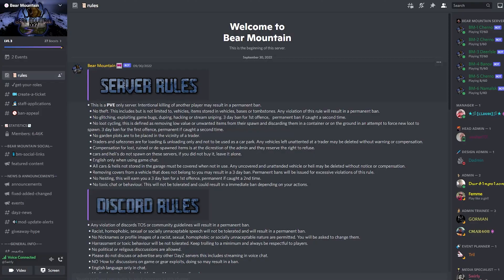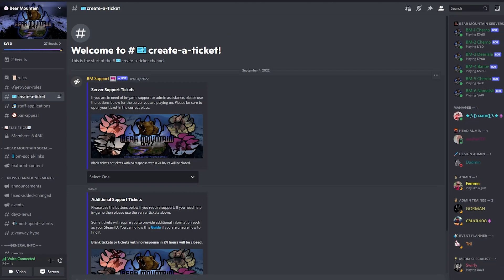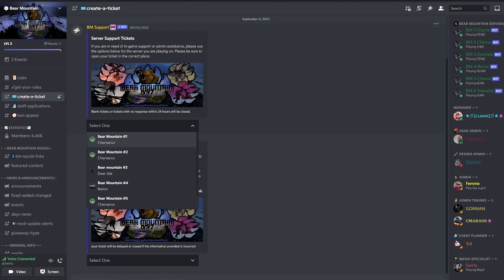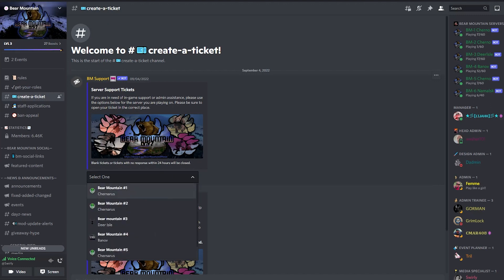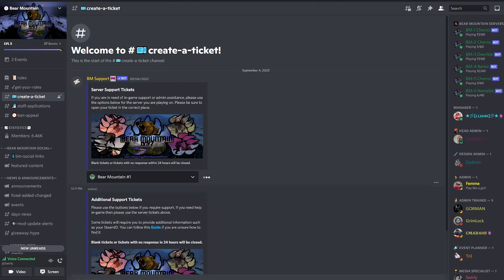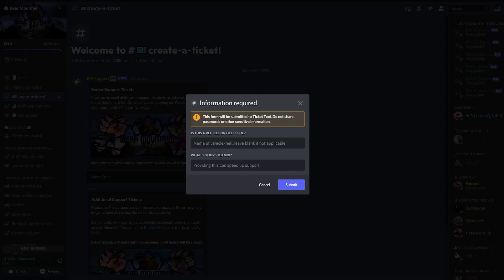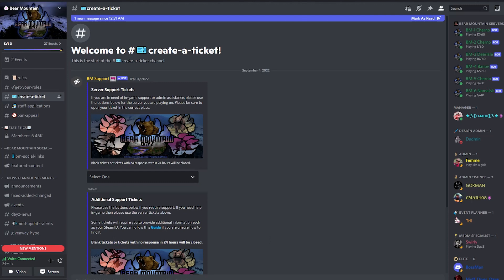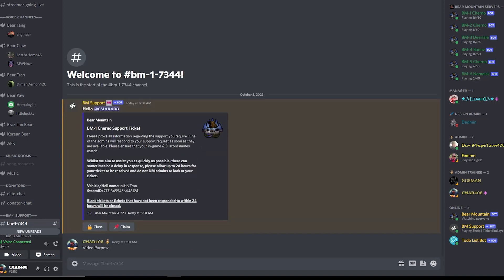HOW TO create a ticket on Discord! | Bear Mountain | DayZ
HOW TO JOIN BEAR MOUNTAIN?

Bear Mountain DayZ multiple thriving high-pop PVE servers with an awesome community, we bring you the best action thrilled Dayz Experiences. With plenty of custom mods, areas and events there's no surprise why we're one of the most popular PVE servers in 2022 and going forward into 2023. Our staff take fun and pride in organizing community events on a weekly basis, combined with plenty of dramas unfolding each passing moment, we're able to see captured pictures and videos to give you a glimpse into our servers.

Maps:

Chernarus
DeerIsle
Banov
Namalsk